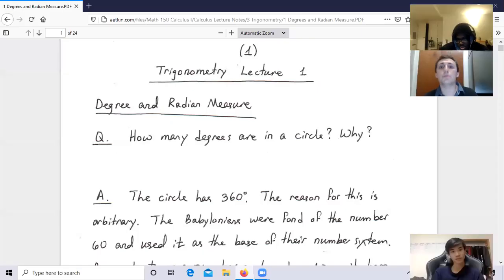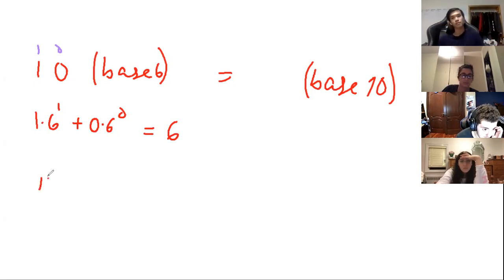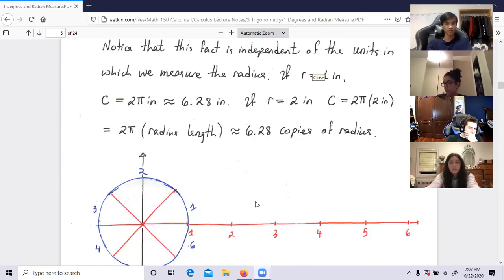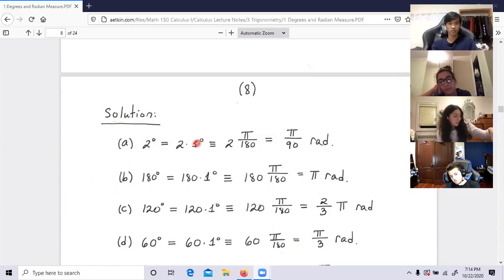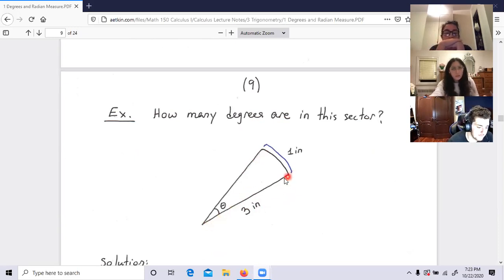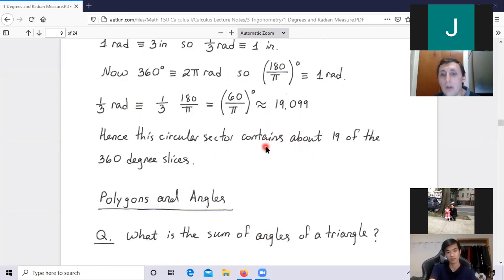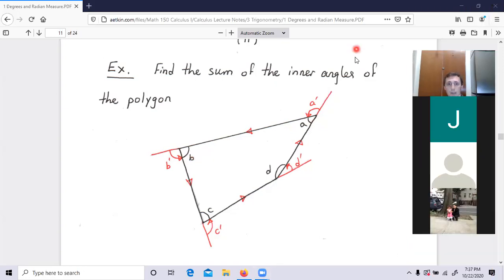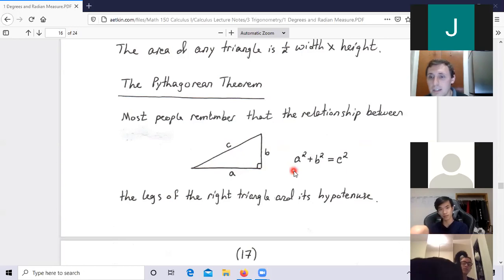E F20 Calculus Lecture 16: Degrees and Radian Measure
We review degrees and Radian measure